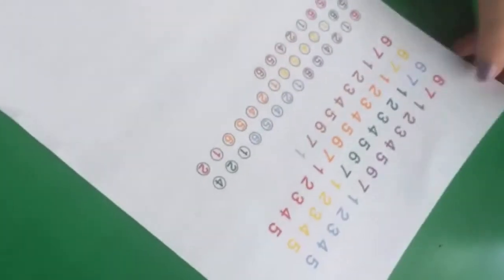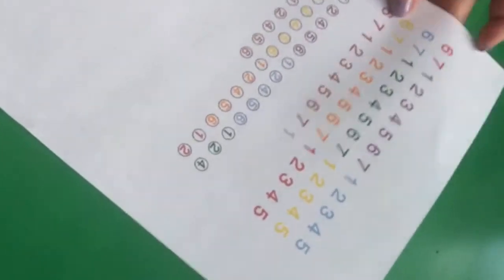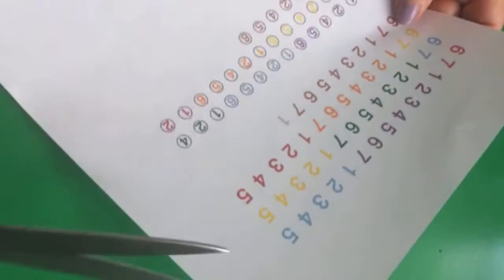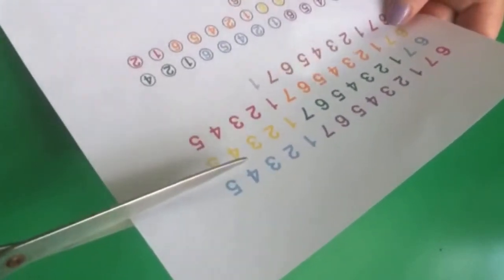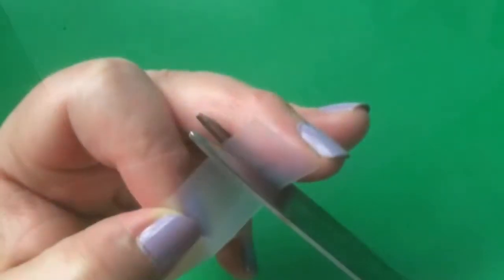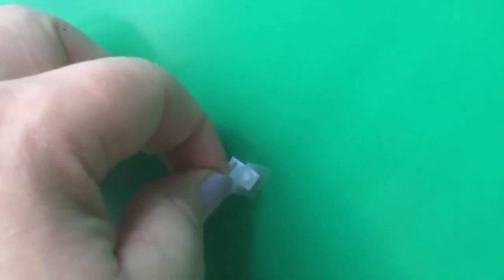Easiest way to learn to play piano, how to create your decals.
Play Piano in less than an hour with easy, complete and fun musical notation, MUSIC IN COLOR, please suscribe to my Channel at MUSIC IN COLOR by Oscar A. Quiroga and the most important I teaching you thoroughly FREE.
Follow me in Instagram and Facebook for songs and to print and create your own stickers.